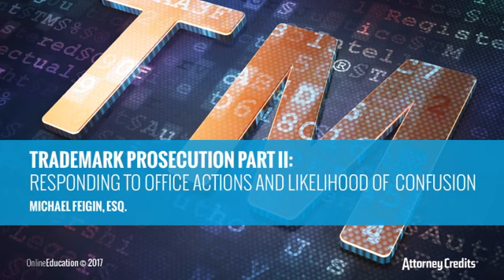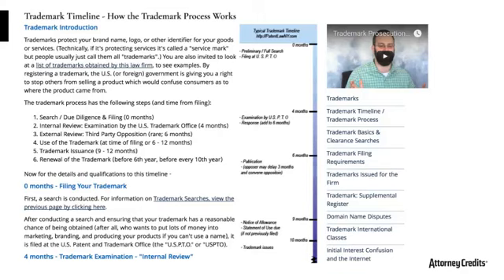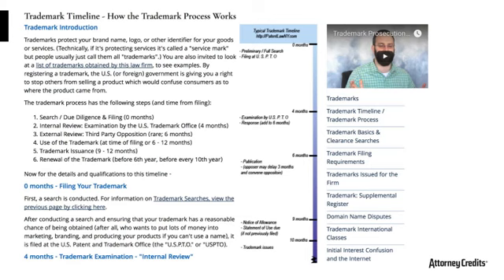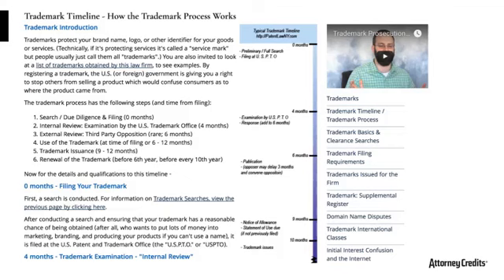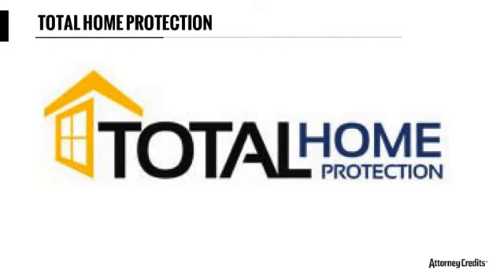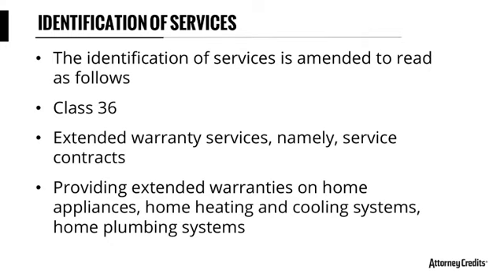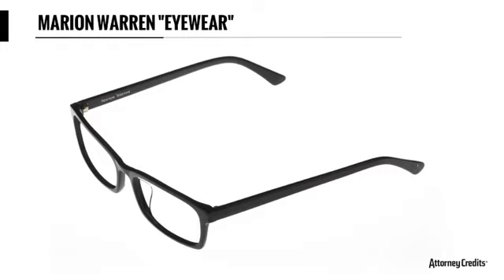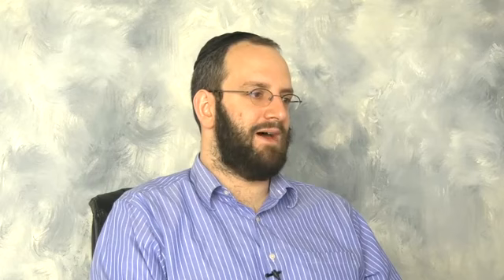Trademark Prosecution Part II: Responding to Office Actions and Likelihood of Confusion